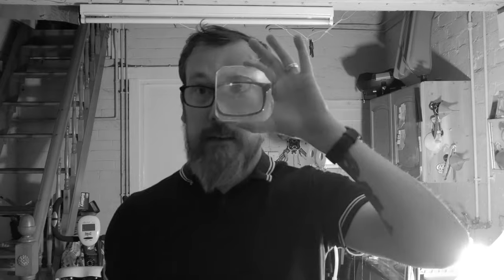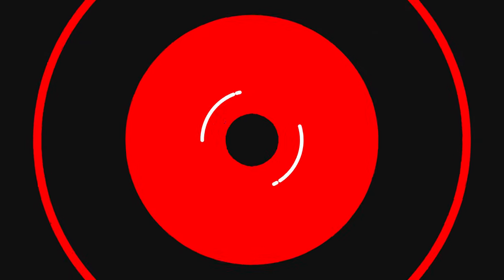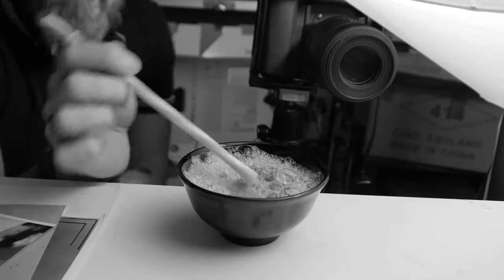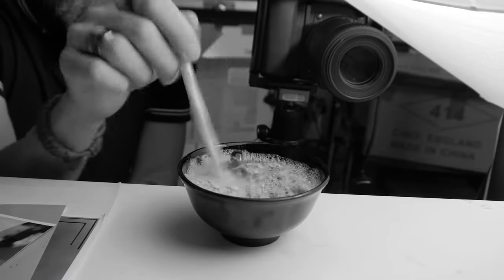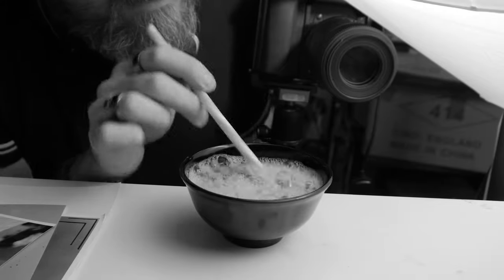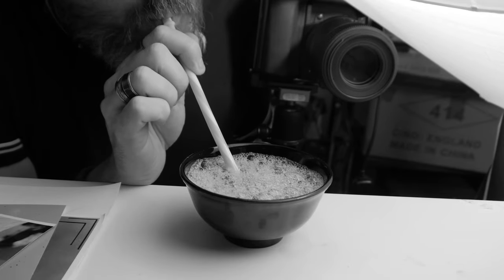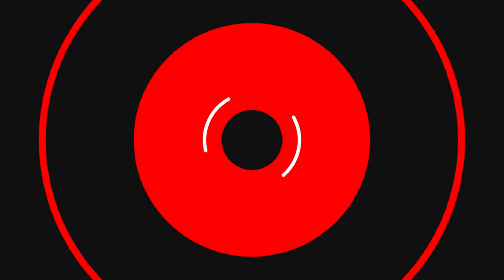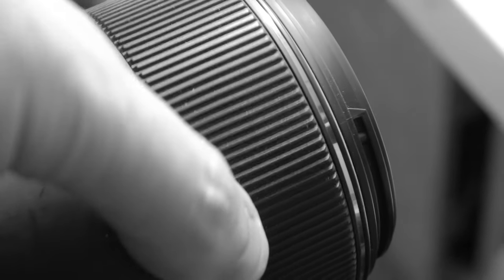Isolation photography with bubbles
I'm sure there's plenty videos going up on here talking about isolation projects, well here's mine.

The results from this are far better than I imagined so will be doing more of these with different oils and better soap.

If you give this a try please do share your results with me on Instagram.